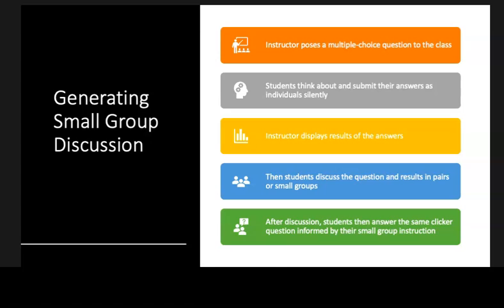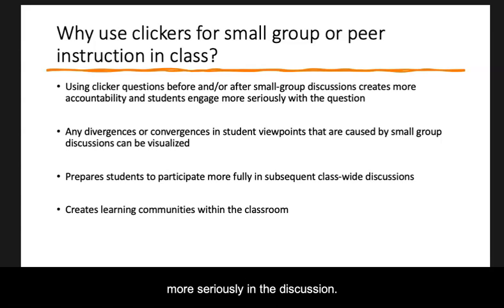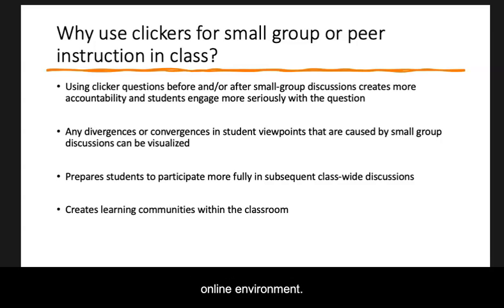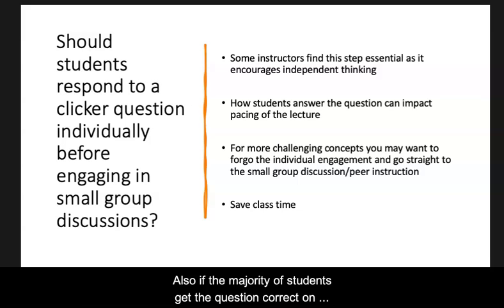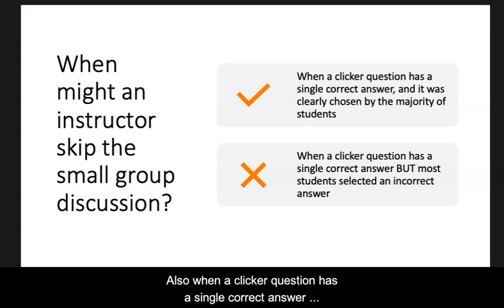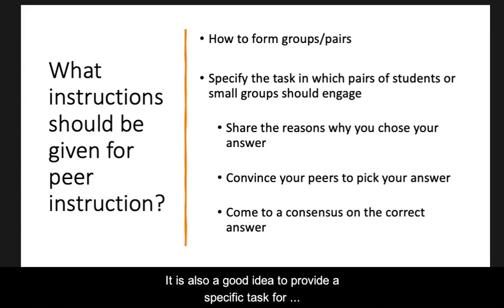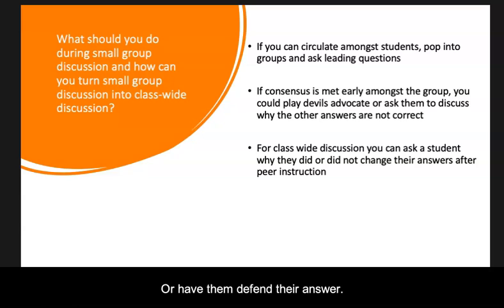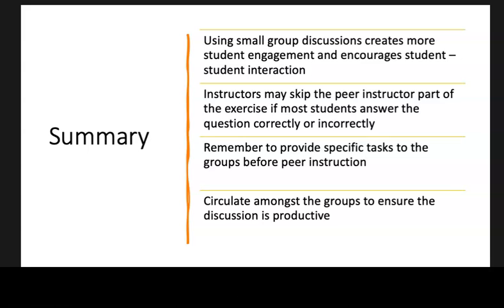Engaging Students with Classroom Response Systems: Generating Small Group Discussions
This video is part of a series of videos discussing the use of classroom response systems.  This specific video focuses on engaging students using clickers to generate small group discussions.